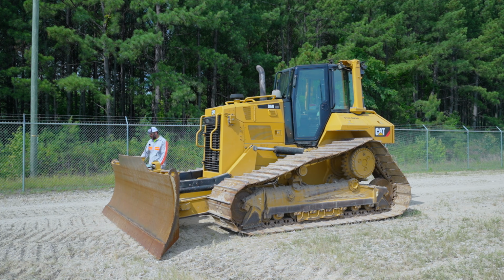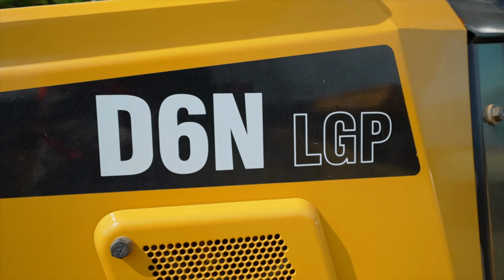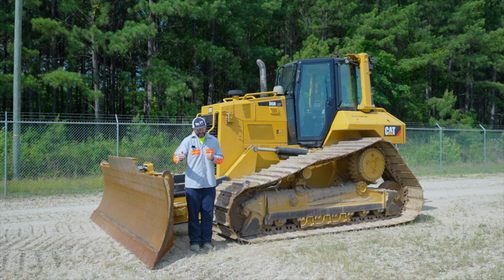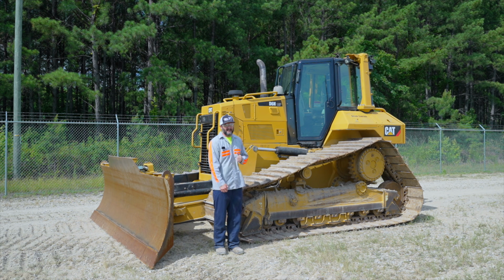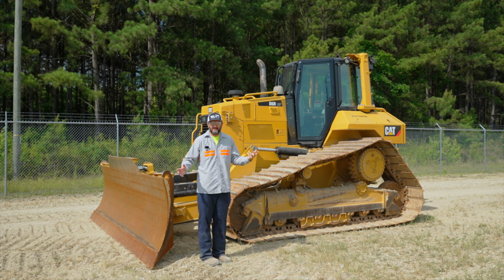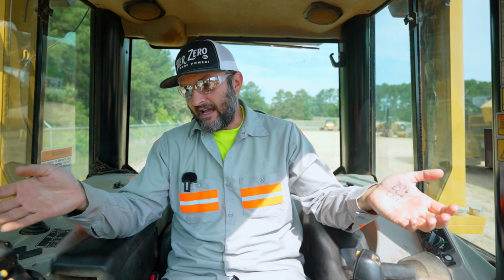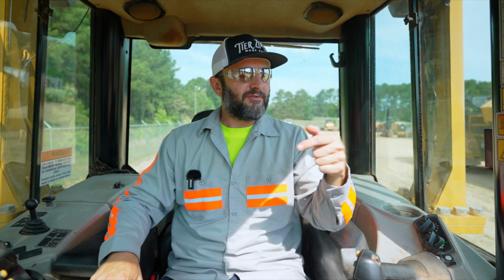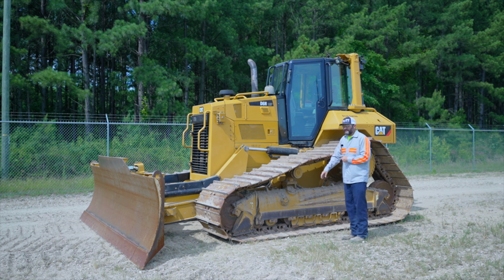The Life And Death Of The D6N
Hey everyone here's a quick video on the D6N.   This dozer was made for 18 years.  One of CAT's longest running models.